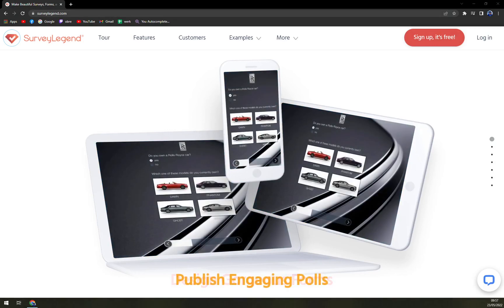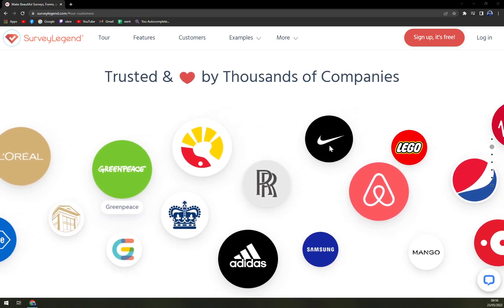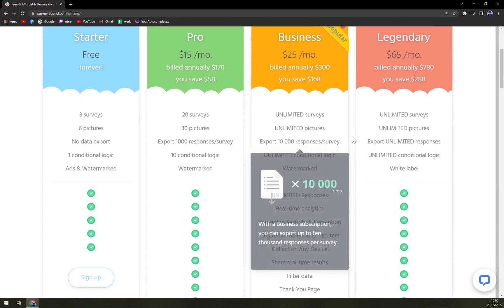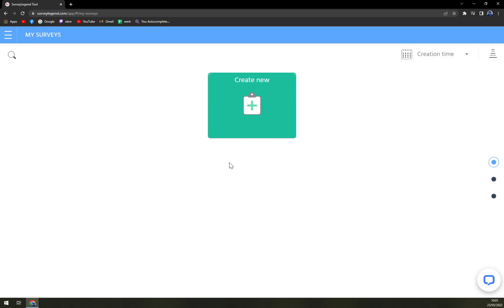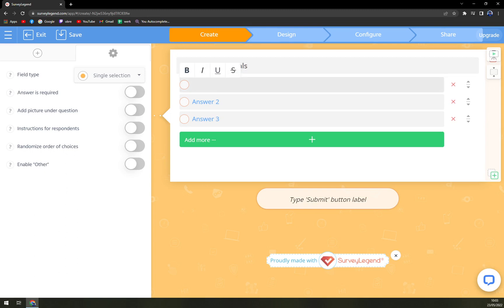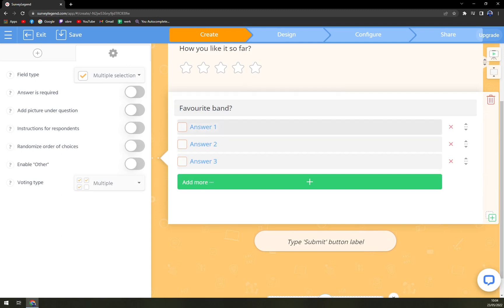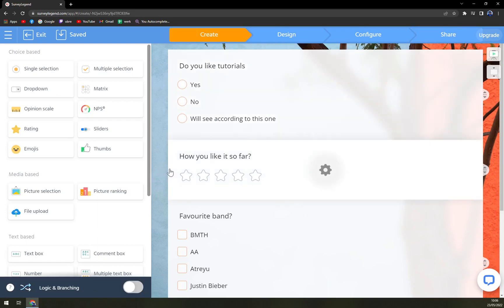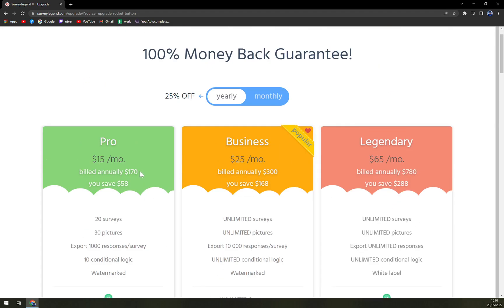How to Use SurveyLegend - Beginners Tutorial 2022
In this video you will learn How to Use SurveyLegend - Beginners Tutorial

GET AMAZING FREE Tools For Your Youtube Channel To Get More Views:
Tubebuddy (For GROWTH on Youtube):